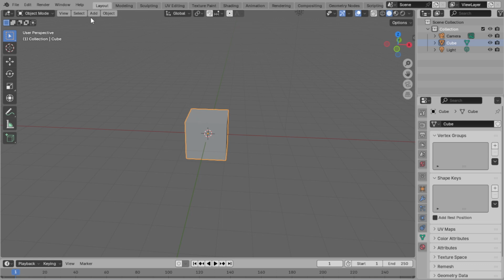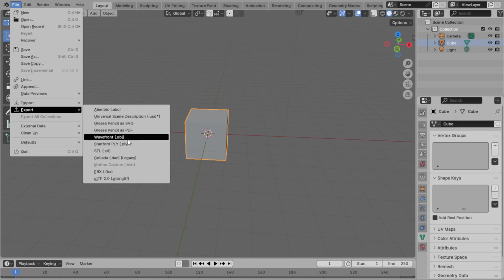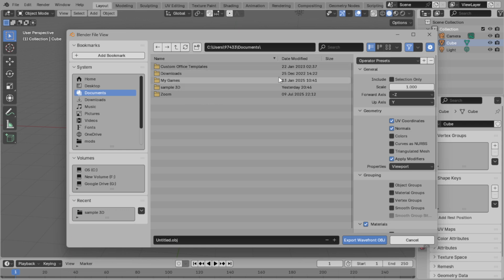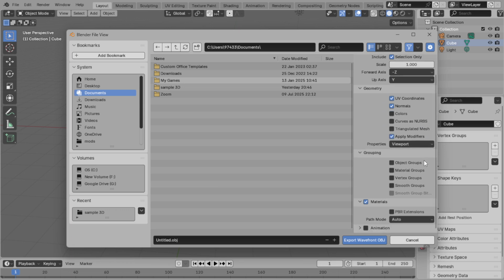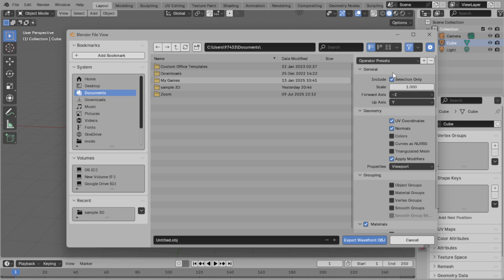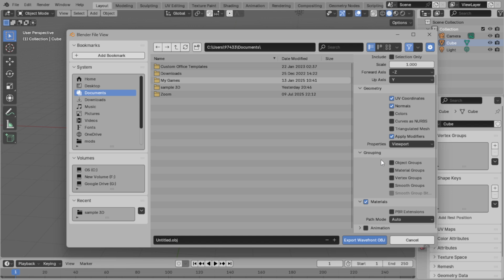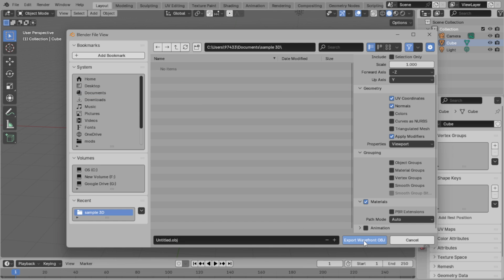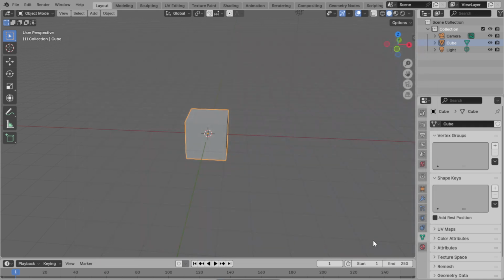How to Export Textured OBJ in Blender [2025 Guide]